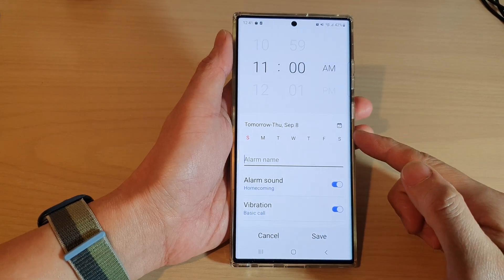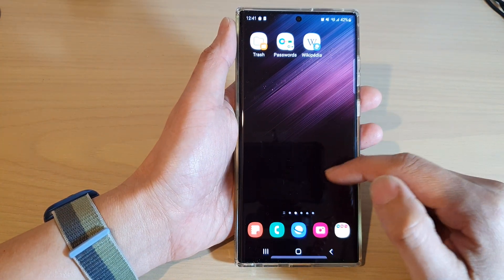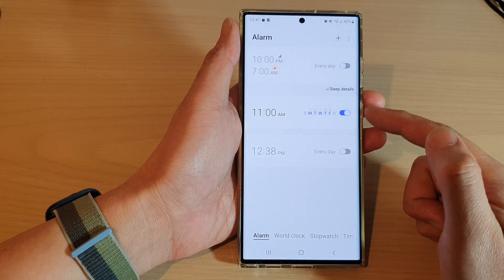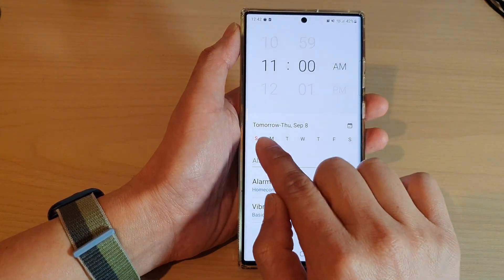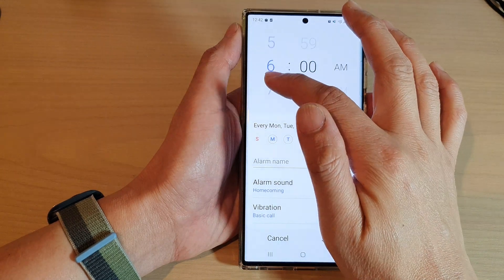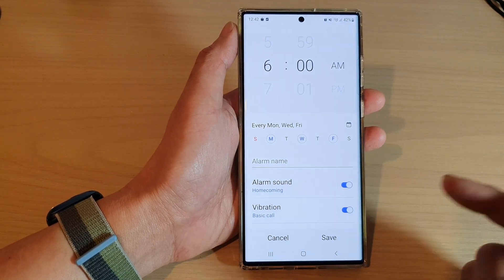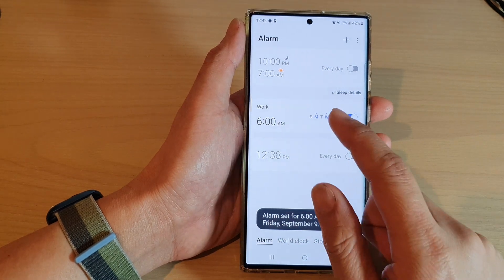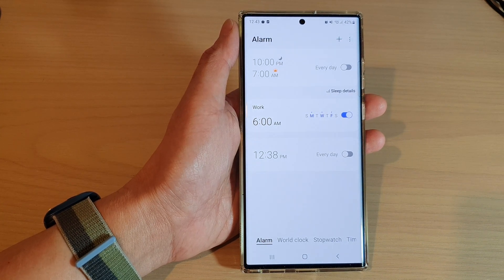Galaxy S22/S22+/Ultra: How to Set the Alarm Clock to Different Days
Learn how you can set the alarm clock to different days on the Samsung Galaxy S22/S22+/Ultra.